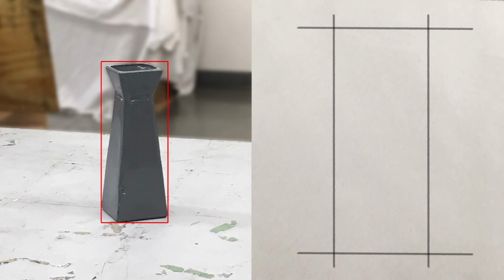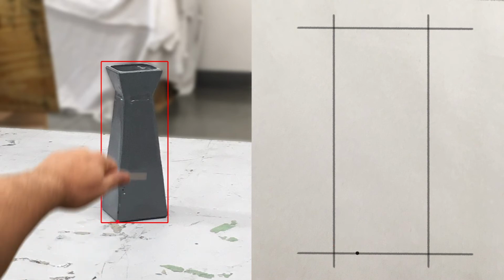Landmarking Drawing: Step-by-Step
Learning to draw using the landmarking technique to optically measure your initial marks. Use this method to create accurate renderings of a setup at any scale.